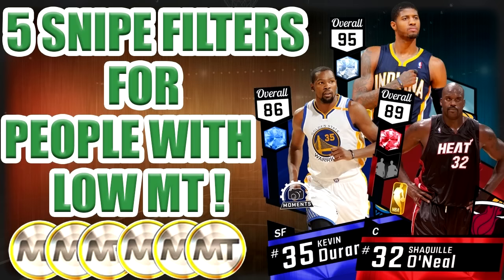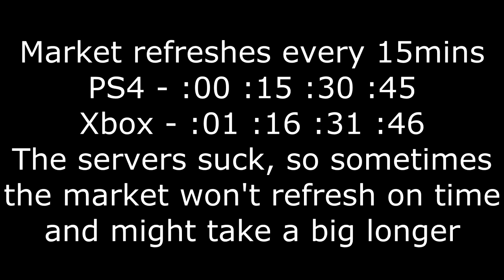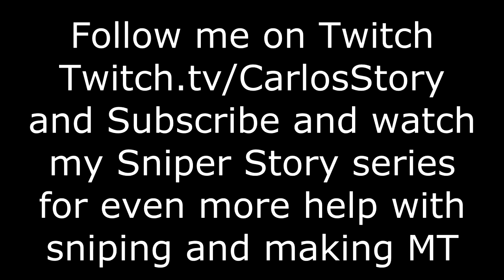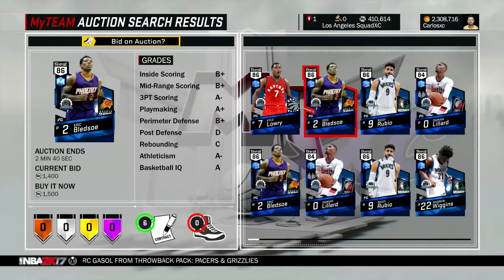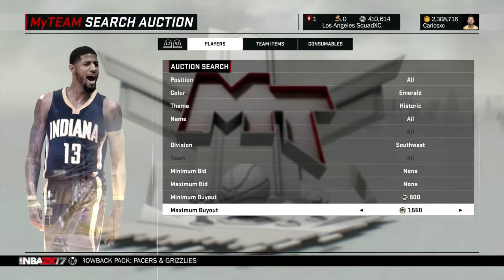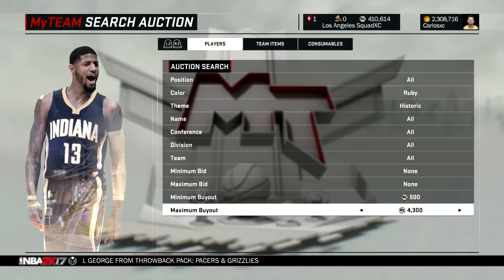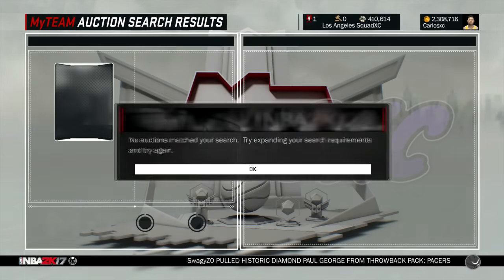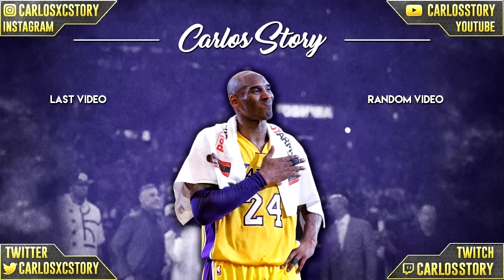5 AMAZING SNIPE FILTERS FOR THOSE WITH LOW MT IN NBA2K17!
I'll finally be addressing two questions that I get asked in every single sniping video and those are when the market refreshes and what are some good snipe filters for those with a little bit of MT!
How to make a lot of MT in nba 2k17
Stalk Me :